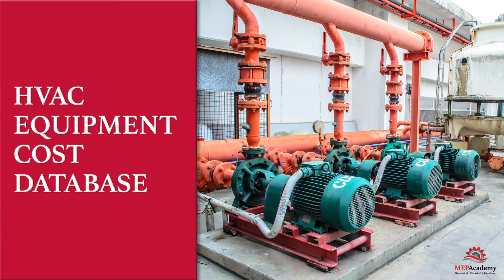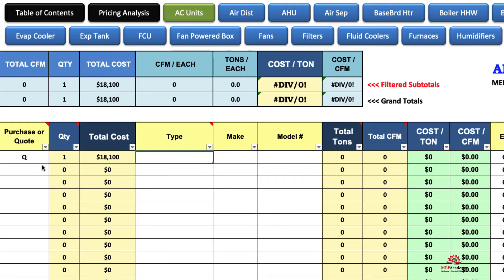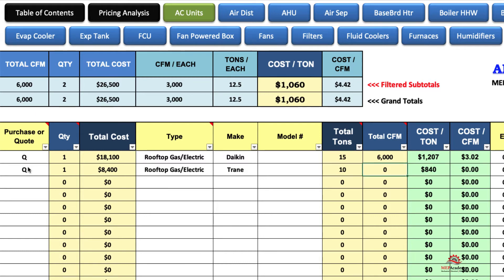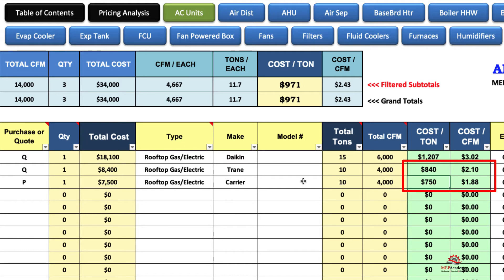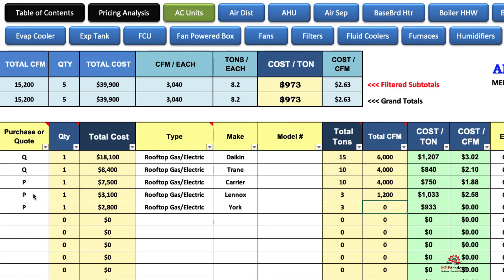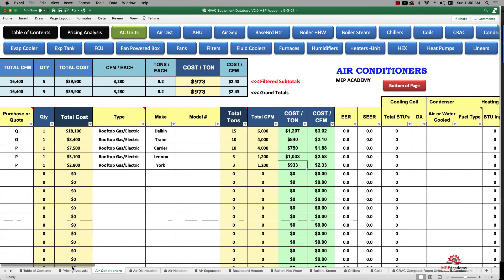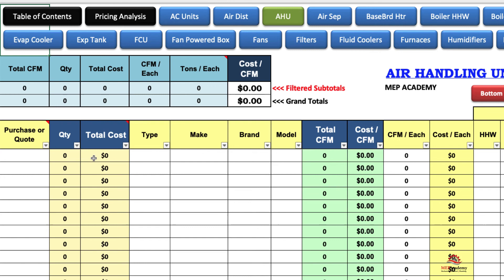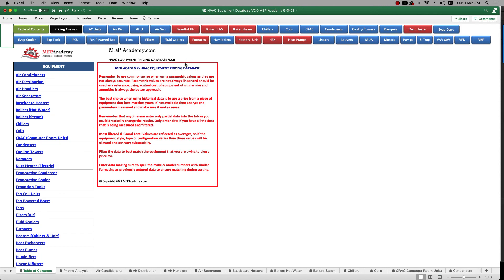HVAC Equipment Cost Database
Are you paying too much for HVAC Equipment? How do you know if you're paying more than you should? How much does an Air Conditioner cost per ton?

This video will show you how to keep track of your HVAC Equipment cost and never pay more than you should.

ESTIMATING SPREADSHEETS